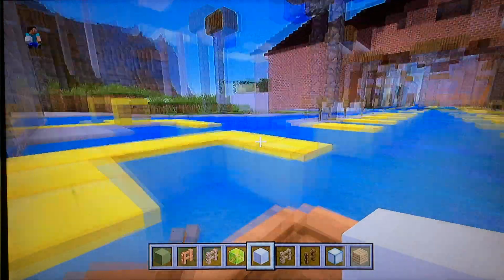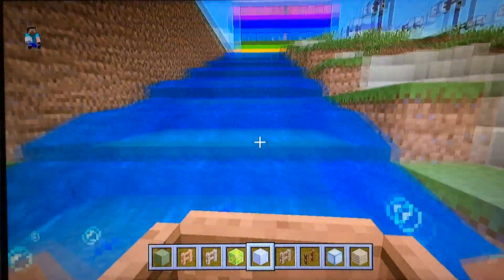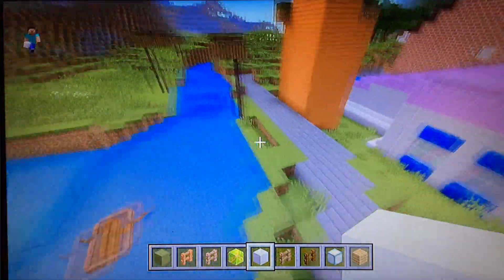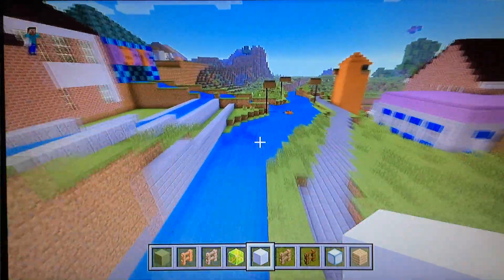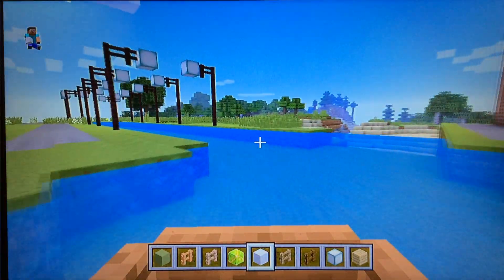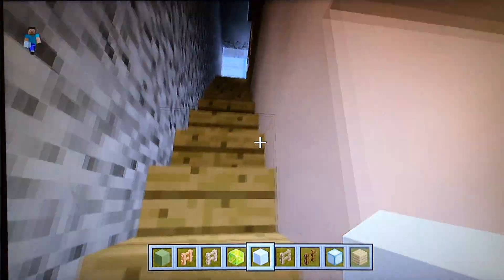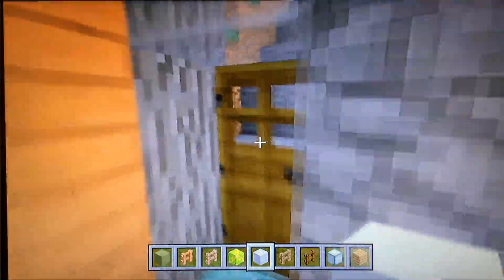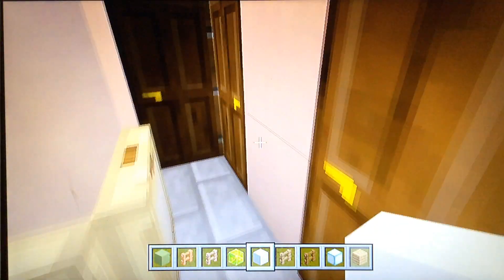Minecraft update part 1